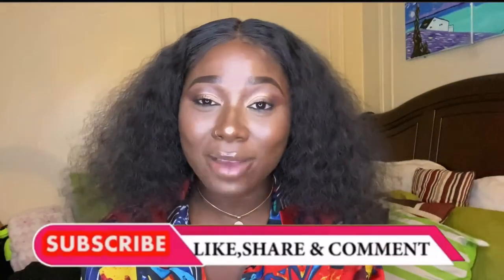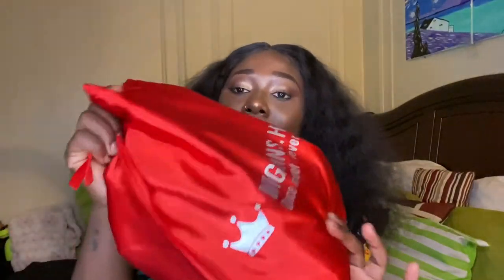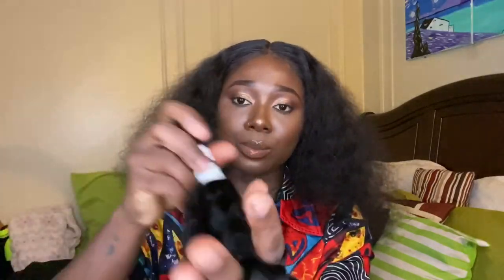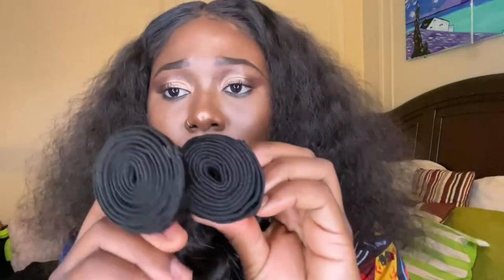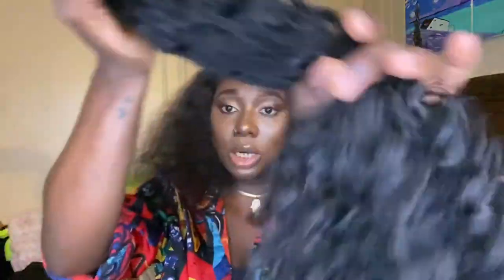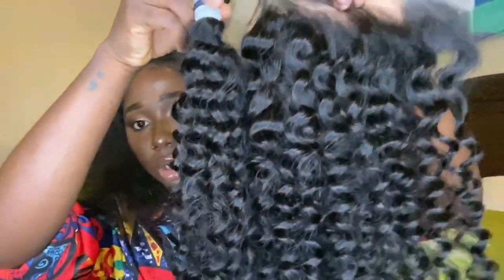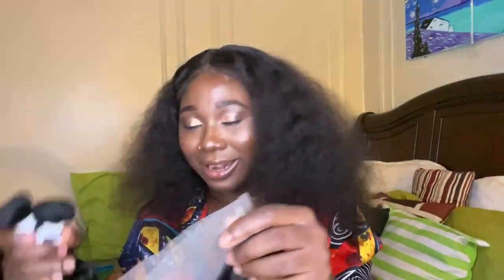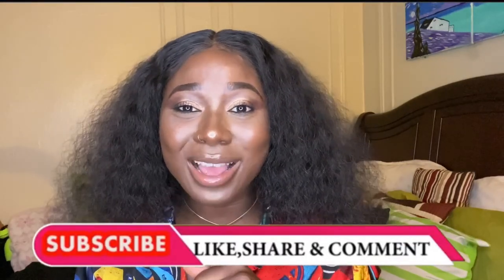WIGGINS HAIR UNBOXING REVIEW | IS IT WORTH IT | Wiggins hair honest review | Full lace Aliexpress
I gave you guys my initial thoughts on full lace Wiggins deep curly hair. Tell me guys is it worth it or not? In this video you can see my honest review of this Wiggins hair.

✔If you guys use it send me picture the small thing inspired me much.
Name: Mary J Age: 25 Camera- Iphone 11 pro max
review,WIGGINS HAIR UNBOXING REVIEW,IS IT WORTH IT,Wiggins hair honest review, Full lace
Aliexpress, wiggins hair, wiggins hair unboxing review by iam_mjbeauty, aliexpress hair review,
aliexpress, wigings hair unboxing video, full lace wig hair review unboxing,full lace wig,affordable
wig, louis vuitton unboxing, louis vuitton,leather gloves, curly wig, aliexpress wig, bob wig, human
hair wig, unice hair,klaiyi hair, headband wig, curly wigs